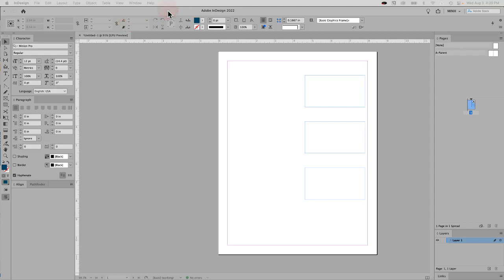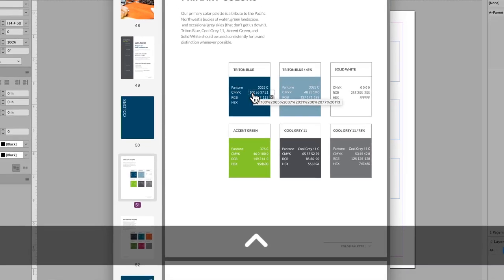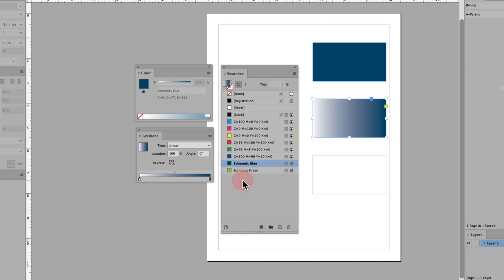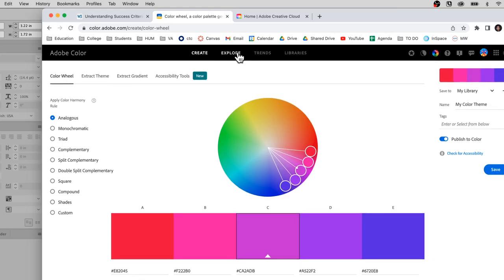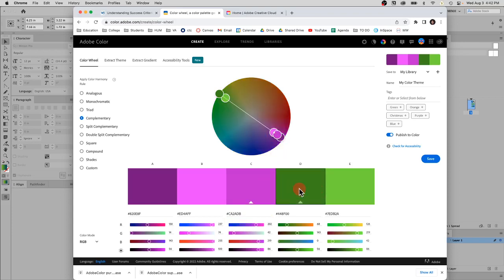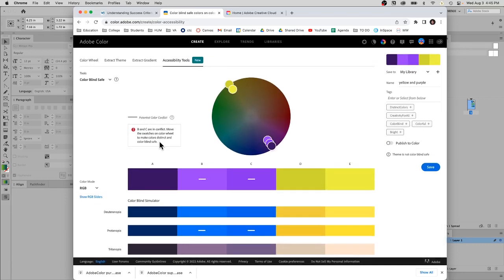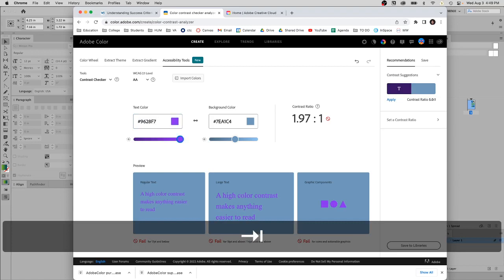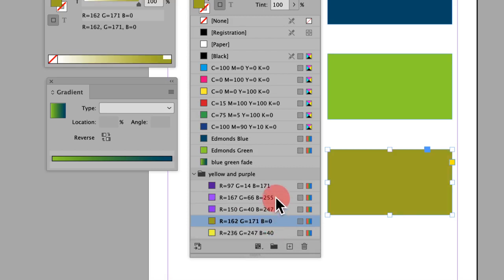Color for InDesign and Illustrator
This video may have been made at the start of the pandemic. Please disregard any mention of joining a zoom call.